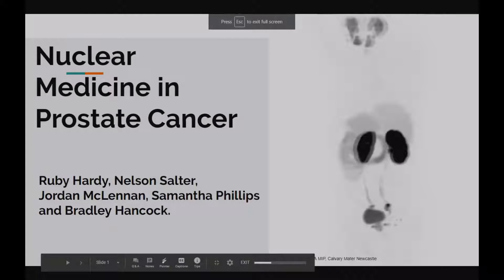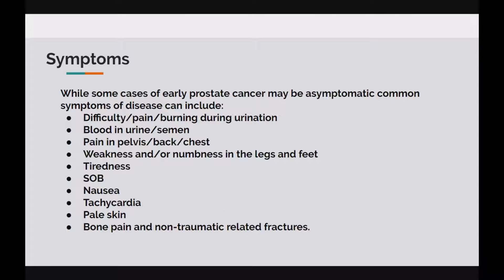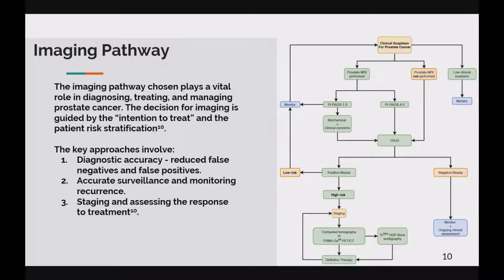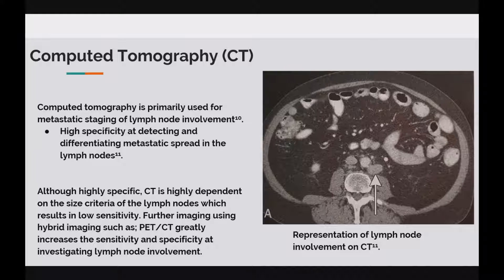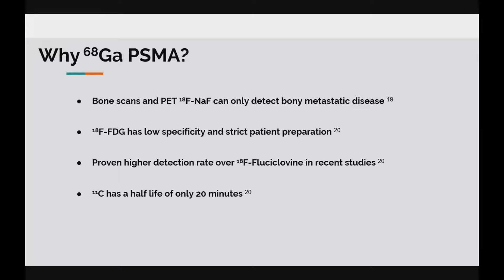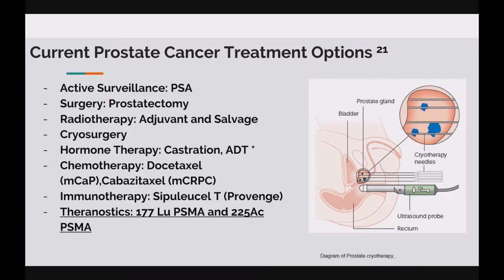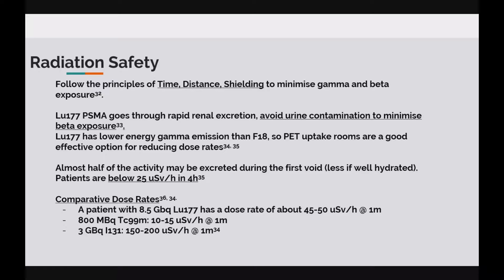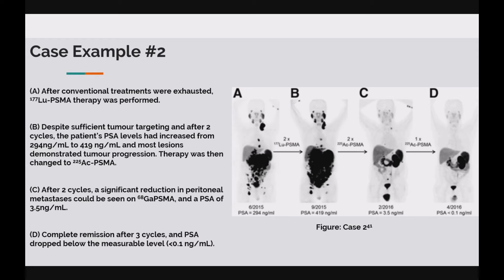Prostate Cancer Nuclear Medicine Methods Presentation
A presentation created by 3rd year nuclear medicine students summarising prostate cancer in its usual presentation, normal imaging pathways of the disease, current nuclear medicine therapies and other available treatments.